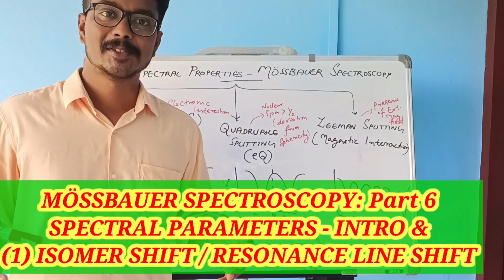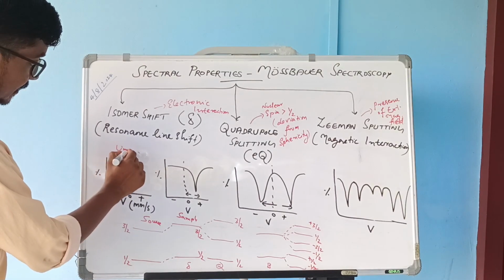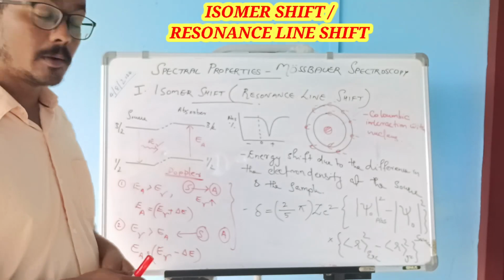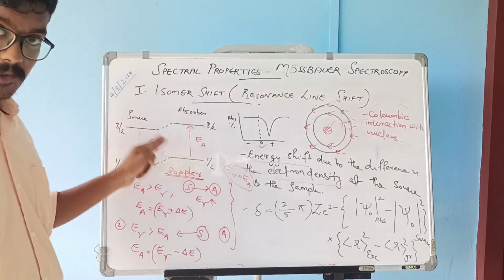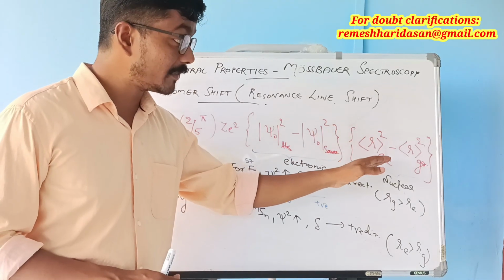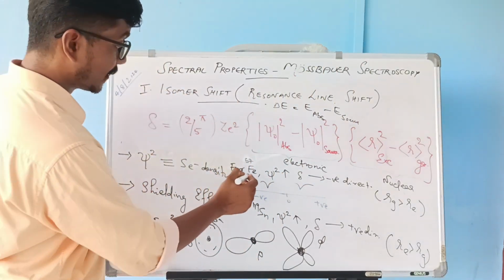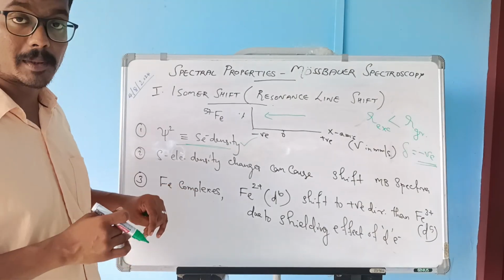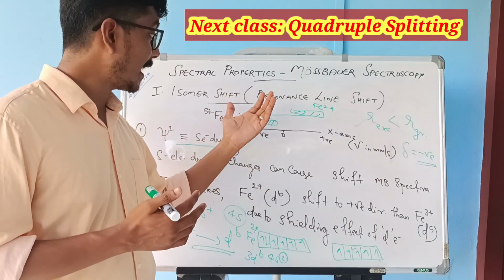MÖSSBAUER SPECTROSCOPY: Part 6 - SPECTRAL PARAMETERS: INTRO & (1) ISOMER SHIFT / RESONANCE LINESHIFT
Detailed class on spectral parameters of mössbauer spectra. Introduction to spectral parameters.

Part 6 discuss on first spectral parameter - isomer shift or resonance line shift.

Detailed explanation with support of energylevel diagrams, dopplereffect , electronic distribution, mathematical expression to isomershift, influence of S- electron density and shieldingeffect on isomershift.

This classes are for postgraduate